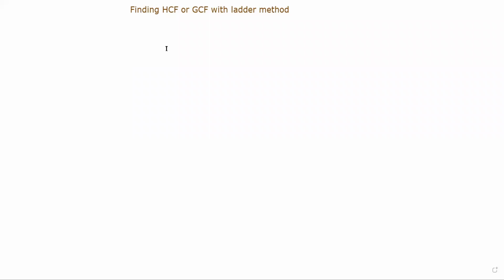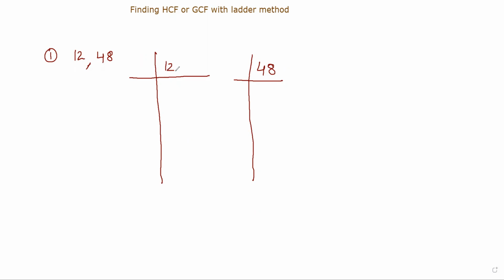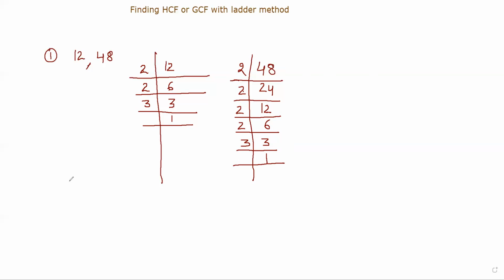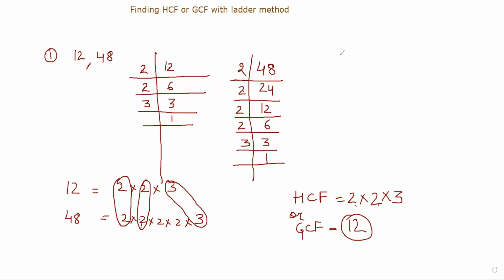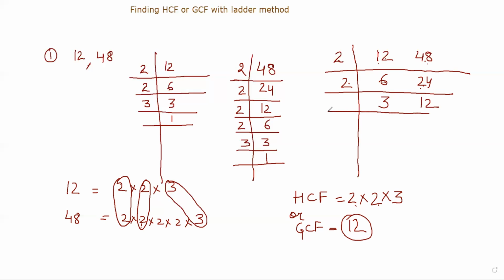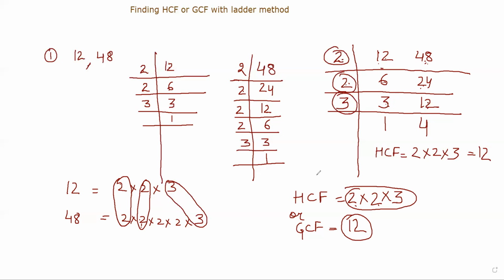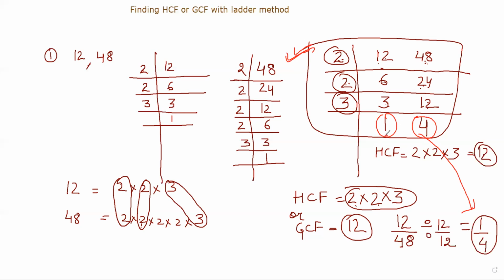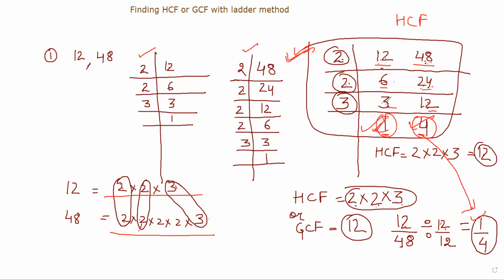Finding HCF GCF and finding Lowest form of the fraction